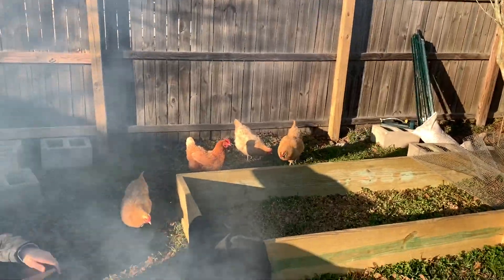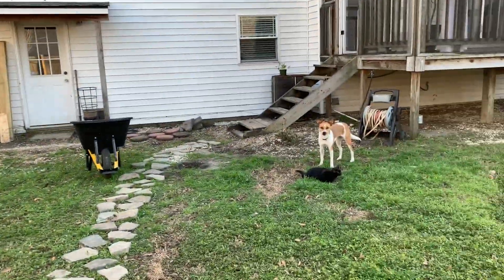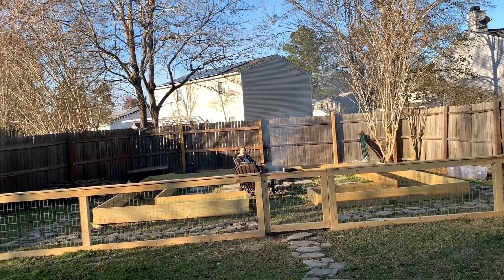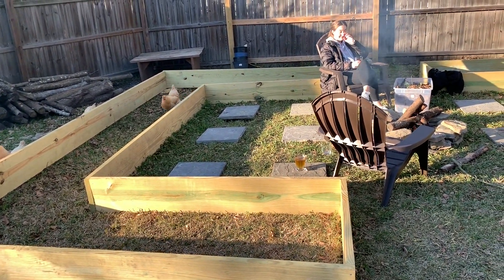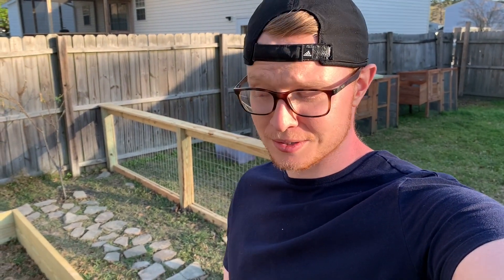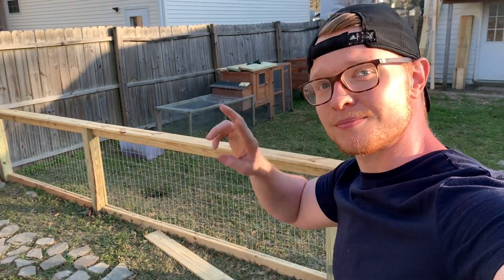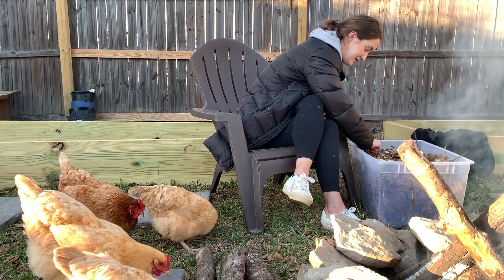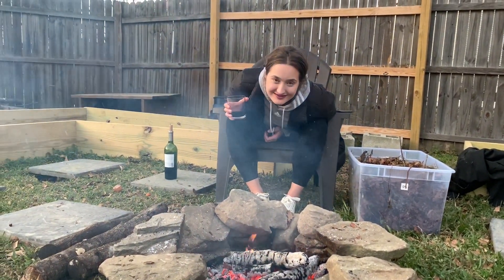Welcome To Our Backyard!